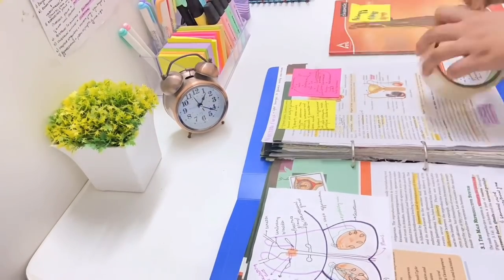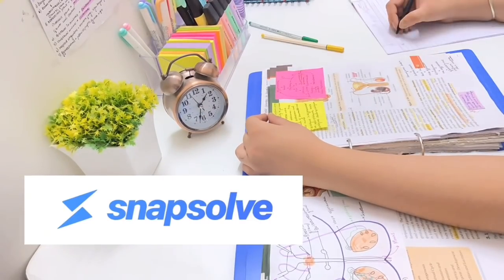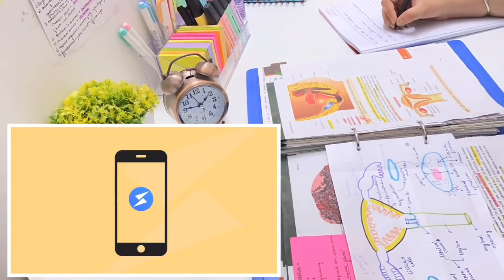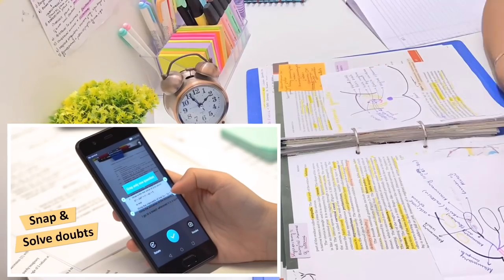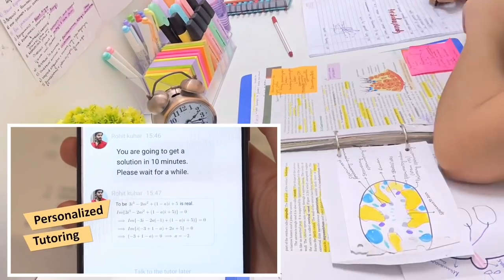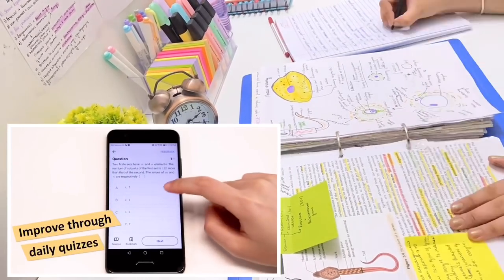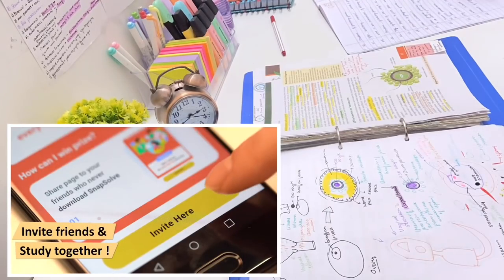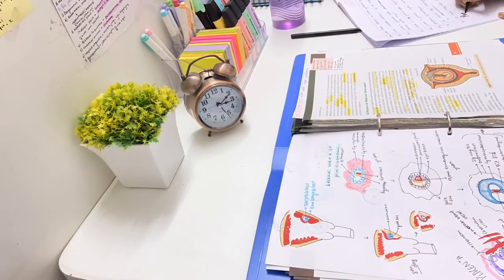A day in the life of NEET aspirant | study vlog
SnapSolve is a free doubt-solving app that provides instant solutions to Math, Physics, Chemistry, Biology & Science doubts and NCERT book questions.

General Qna
1) what is my name?
   Ramandeep Kaur

2). Books that I use
    So I have made a video on that and here the link to the video

3) In which class I am Studing?
   12th

4). In which device do I Shoot my videos?
    Iphone 11

5). Which editing software I Use?
    VLLO
    Imovie

6) do I study from any paid online platform?
   Yes I am in lakshya NEET batch of physics wallah

And for more you can watch my Qna video

STUDY PLANNER
ELECTRIC WRITING PAD
STABILO FINELINERS
STICKY NOTES
Weekly planner
Table clock
1). Books
MTG(NCERT ATOUR FINGETIPS)
Brush pens
Grb organic chemistry himanshu Pandey
Grb physical chemistry
Grb inorganic chemistry
+12 ncert
Colour pens
Physics dc Pandey
3). Whiteboard
4). Study lamp
5). Ring binder
Table clock

But here's my Gmail id

Important-I do not make any strategy video's as I am myself a neet aspirant and I am also on the same journey as you guys are so I don't consider myself a right person to guide you.

Thanks for visiting discription box
And give Suggestions of the video's that you guys want me to do